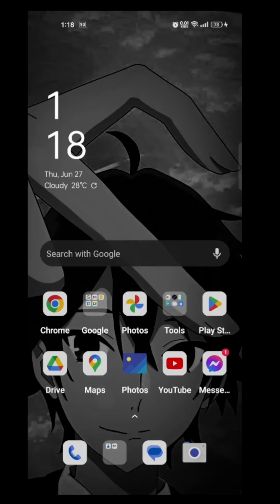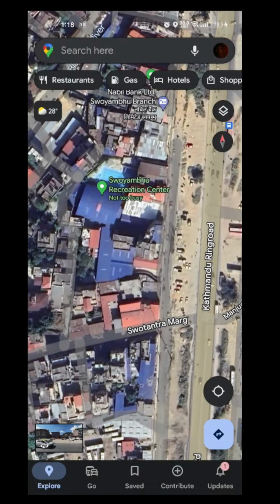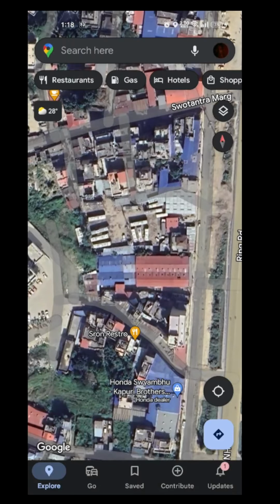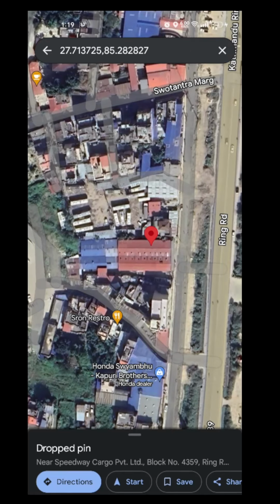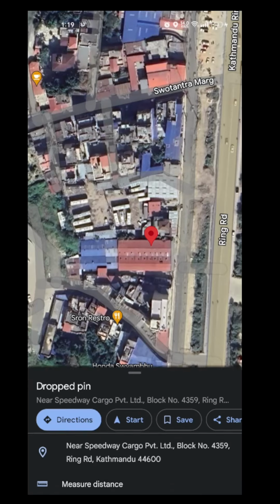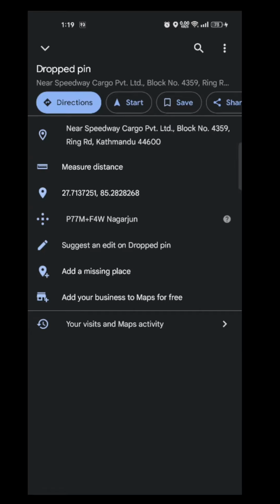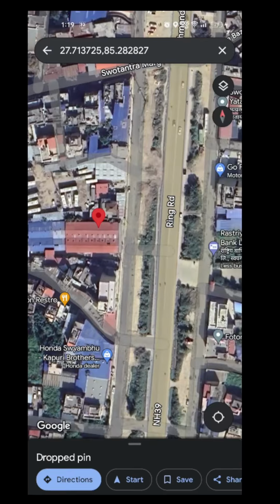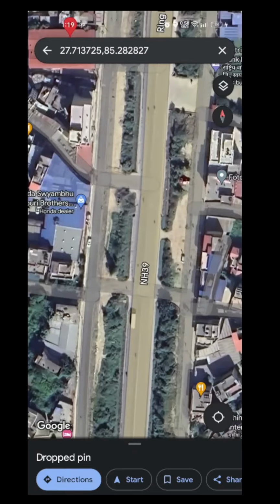How to Use Google Maps Coordinates 2024?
Pinpoint locations precisely with our guide on 'How to Use Google Maps Coordinates.' We'll walk you through the steps to find and use coordinates on Google Maps, ensuring accurate location identification. With clear instructions and practical tips, you'll be able to use coordinates effectively. Whether you're sharing a specific spot or navigating to an exact location, this guide is for you. Join us as we explore the functionality of Google Maps coordinates. Don't wait – start using coordinates on Google Maps today!